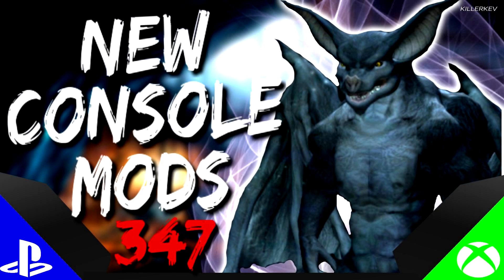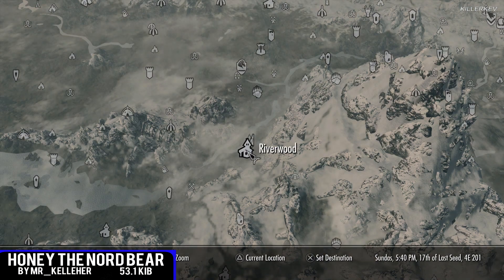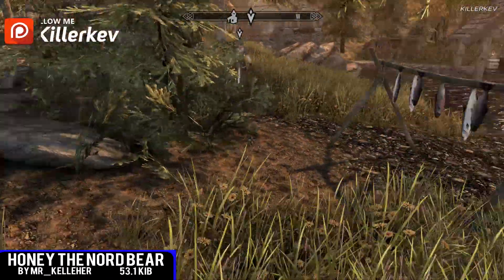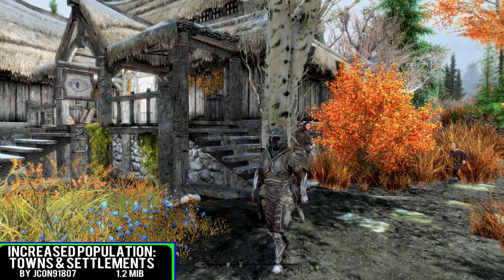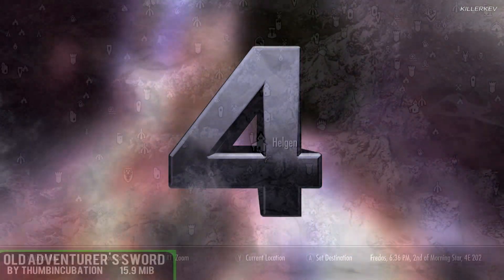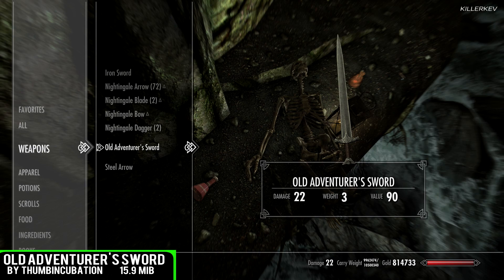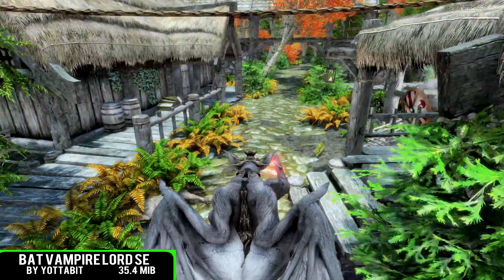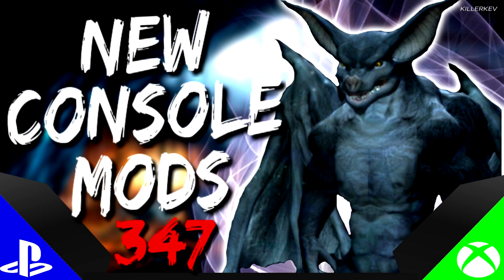Skyrim Special Edition: ▶️5 BRAND NEW CONSOLE MODS◀️ #347 (PS4/XB1/PC)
◼️Music In this Video Is by:
◼️Vexento